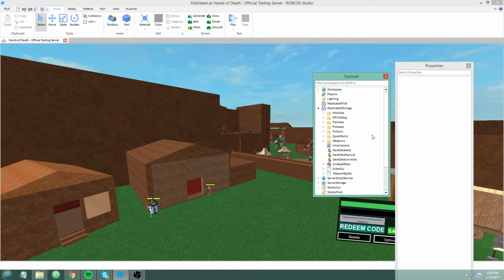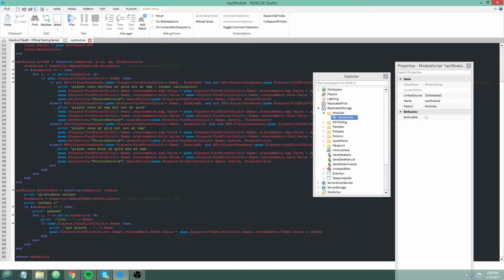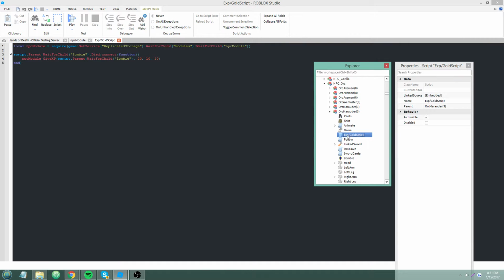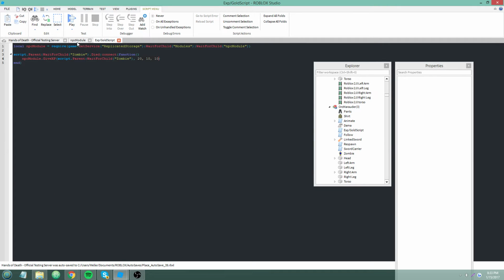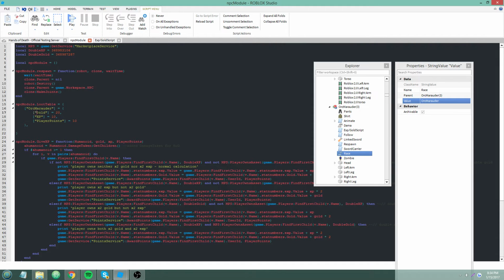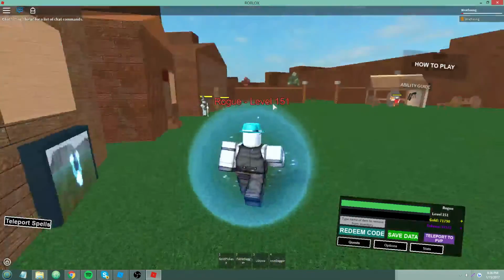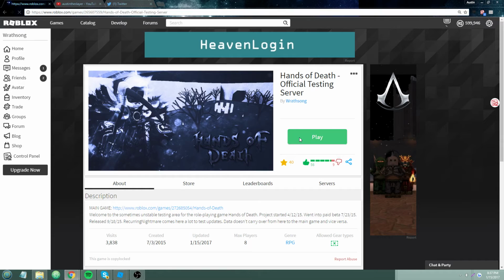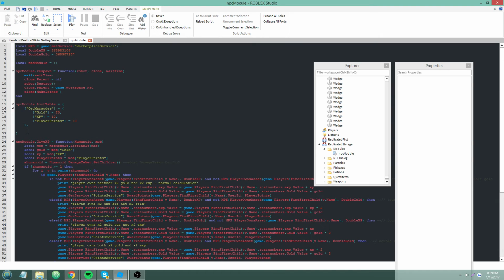ROBLOX Lua Intermediate Tutorials 2 - ModuleScripts (2/2)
I hope I made it clear how to practically use module scripts.